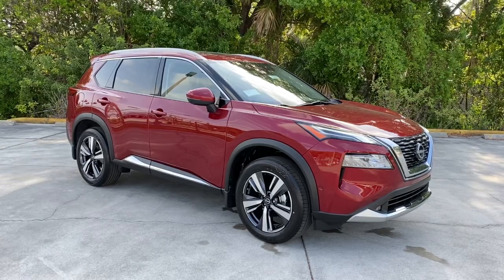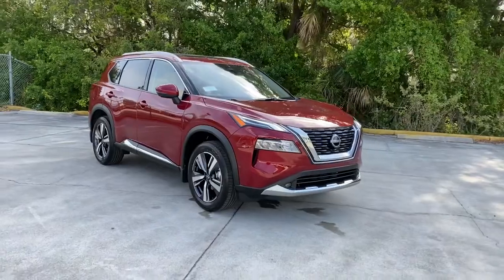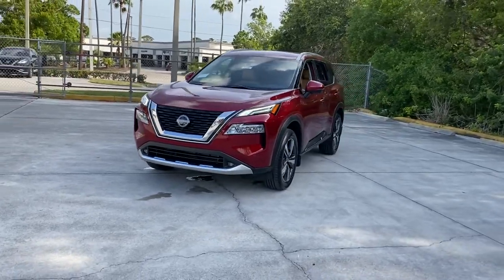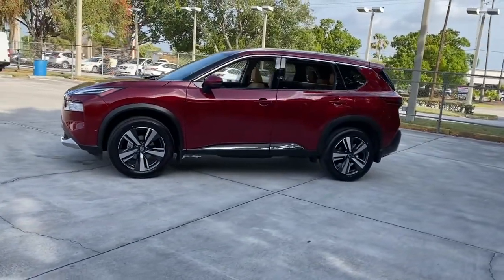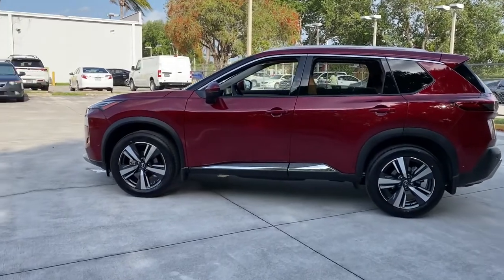2022 Nissan Rogue Vero Beach, Fort Pierce, Sebastian, St. Lucie Melbourne, FL 22286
Scarlet Ember Tintcoat New 2022 Nissan Rogue available at Sutherlin Nissan Vero Beach. Servicing the Fort Pierce, Sebastian, St. Lucie, and Melbourne Florida area.

#{MAKE}
#{MODEL}
2022 Nissan Rogue Platinum - Stock#: 22286 - VIN#: JN8BT3DC5NW118723

[L93] FLOOR MATS W/2-PIECE CARGO AREA PROTECTOR -inc: seatback protector First Aid Kit WHEAT QUILTED SEMI-ANILINE LEATHER SEAT TRIM [N94] FRAMELESS REARVIEW MIRROR W/UNIVERSAL REMOTE SCARLET EMBER TINTCOAT [H01] HEAD-UP DISPLAY PACKAGE -inc: Head Up Display [B93] CHROME REAR BUMPER PROTECTOR [N92] ILLUMINATED KICK PLATES [B92] BLACK SPLASH GUARDS (SET OF 4) Turbocharged Front Wheel Drive Power Steering ABS 4-Wheel Disc Brakes Brake Assist Brake Actuated Limited Slip Differential Aluminum Wheels Tires - Front Performance Tires - Rear Performance Temporary Spare Tire Sun/Moonroof Generic Sun/Moonroof Panoramic Roof Heated Mirrors Power Mirror(s) Integrated Turn Signal Mirrors Rear Defrost Privacy Glass Intermittent Wipers Variable Speed Intermittent Wipers Rear Spoiler Remote Trunk Release Power Liftgate Power Door Locks Daytime Running Lights Automatic Headlights LED Headlights Automatic Highbeams Fog Lamps AM/FM Stereo Navigation System Satellite Radio MP3 Player Bluetooth Connection Telematics Auxiliary Audio Input Smart Device Integration Requires Subscription Steering Wheel Audio Controls Premium Sound System Power Driver Seat Power Passenger Seat Bucket Seats Heated Front Seat(s) Driver Adjustable Lumbar Seat Memory Pass-Through Rear Seat Heated Rear Seat(s) Rear Bench Seat Adjustable Steering Wheel Trip Computer Power Windows Heated Steering Wheel Keyless Entry Power Door Locks Keyless Entry Power Door Locks Keyless Start Remote Trunk Release Hands-Free Liftgate Cruise Control Adaptive Cruise Control Climate Control Multi-Zone A/C A/C A/C Rear A/C Leather Seats Driver Vanity Mirror Passenger Vanity Mirror Driver Illuminated Vanity Mirror Passenger Illuminated Visor Mirror Auto-Dimming Rearview Mirror Remote Engine Start Keyless Start Mirror Memory Power Windows Power Door Locks Trip Computer Mirror Memory Engine Immobilizer Security System Cruise Control Steering Assist Traction Control Stability Control Traction Control Front Side Air Bag Front Collision Mitigation Driver Monitoring Rear Collision Mitigation Blind Spot Monitor Lane Departure Warning Lane Keeping Assist Lane Departure Warning Aerial View Display System Rear Parking Aid Tire Pressure Monitor Driver Air Bag Passenger Air Bag Front Head Air Bag Rear Head Air Bag Passenger Air Bag Sensor Front Side Air Bag Rear Side Air Bag Knee Air Bag Child Safety Locks Back-Up Camera